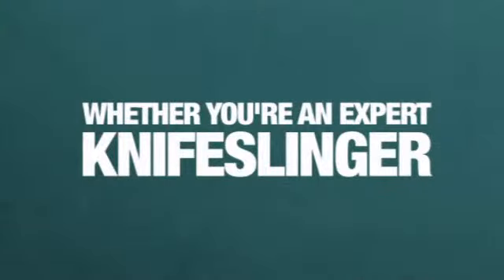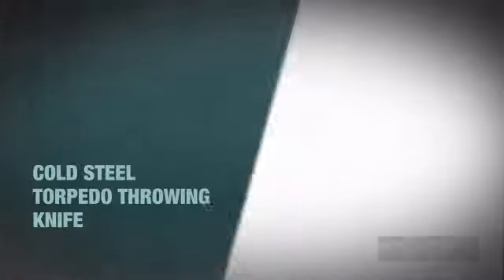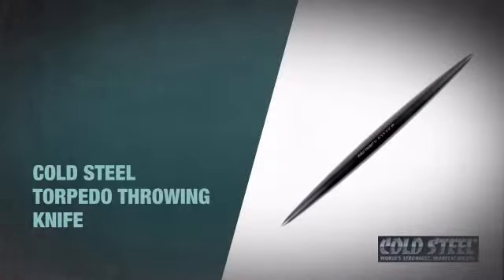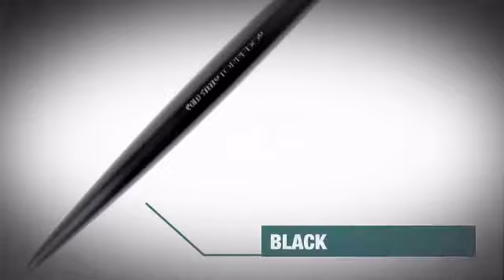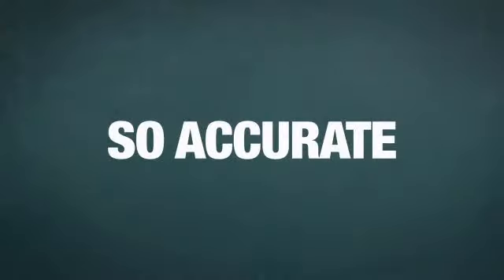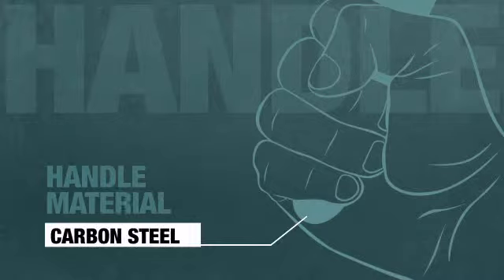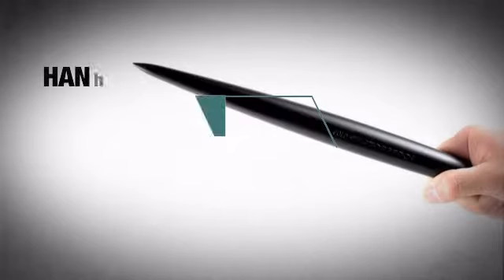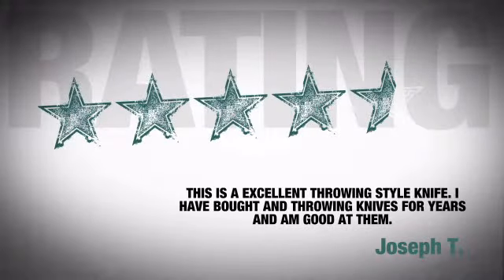Cold Steel Torpedo Throwing Knife - knife-depot.com